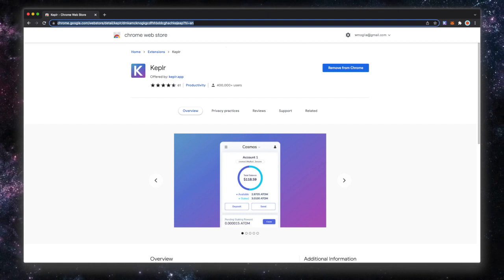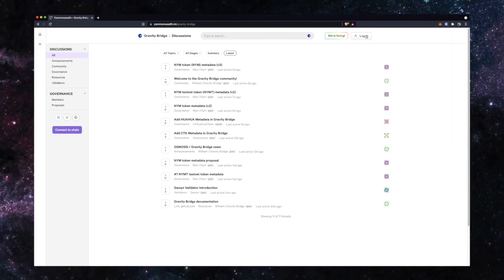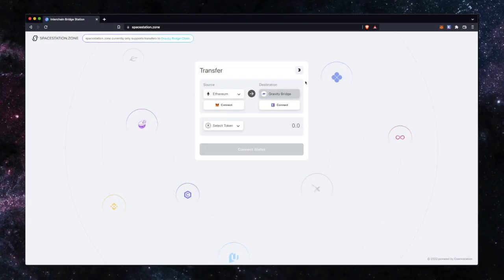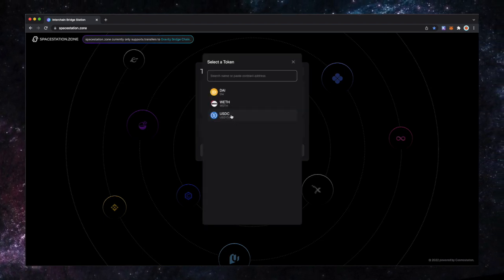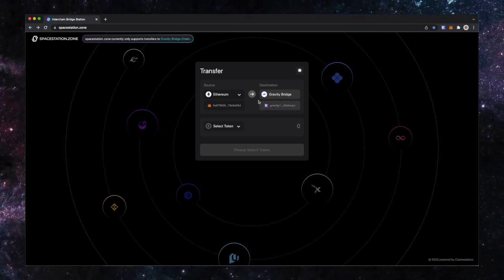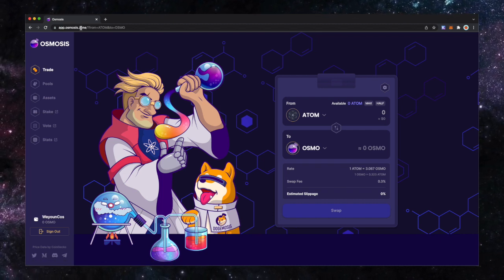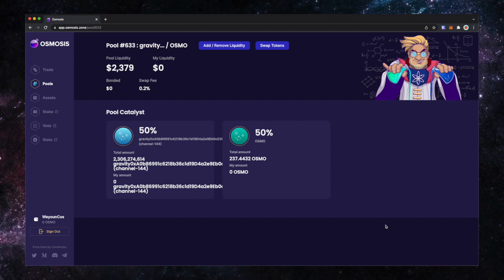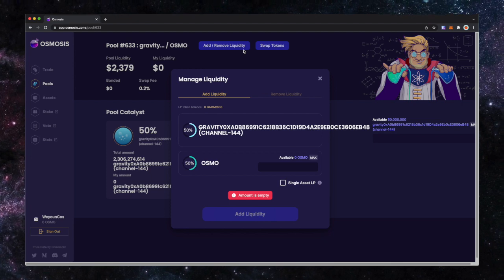Tutorial: Using Gravity Bridged ERC20 tokens on Osmosis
May 2022 UPDATE:

Osmosis now has a permissionless front end where Gravity Bridge assets (such as USDC, DAI, ETH, etc.) are properly displayed: Osmosis Frontier!

At 2:13 in the video, instead of navigating This will also make it much easier to find the pools as well, and you can exchange bridged tokens directly from the "trade" section if you'd like.

For reference, the USDC pool featured in this video can be found here:

To trade into/out of USDC you can find it listed from the landing page (trade) or go to either of those pools (#633 or #670) and use the "swap token" button to trade into or out of USDC. You can also add liquidity to the pool and earn liquidity incentives (GRAV).

You may already know that you can easily bridge USDC, DAI and wETH from Ethereum into the Cosmos ecosystem using Gravity Bridge. But did you know that you can also use Osmosis to swap them to/from Cosmos native tokens?

At the moment, Gravity Bridged tokens may appear a little funny on the Osmosis DEX, but the functionality to use and swap them is already there, enabled by the existing liquidity pools. This guide is a gentle stroll through the process.

Note: Bridged ERC20 tokens can be identified on Osmosis by their syntax: Gravity + Contract address of ETH20 token.

In the video you'll notice the USDC coin is displayed as "GRAVITY" + "0xA0b86991c6218b36c1d19D4a2e9Eb0cE3606eB48" (contract address for USDC).

Therefore when in doubt, remove the "GRAVITY" prefix and paste the contract address on etherscan.io. This will identify the token for you. Using a block explorer to inspect your wallet (such as will display the tokens normally.

Links:

Gravity Bridge: gravitybridge.net